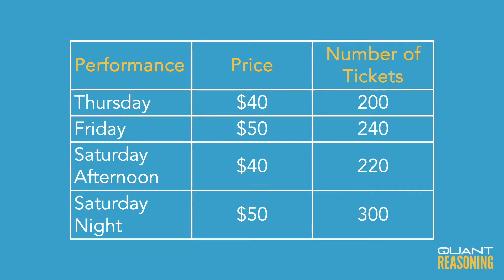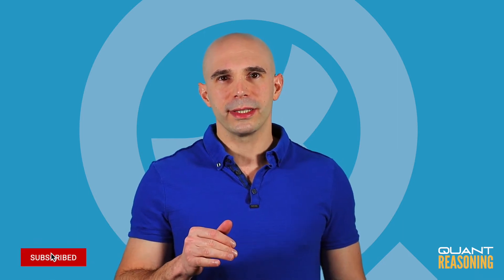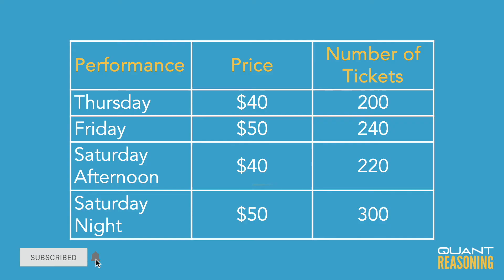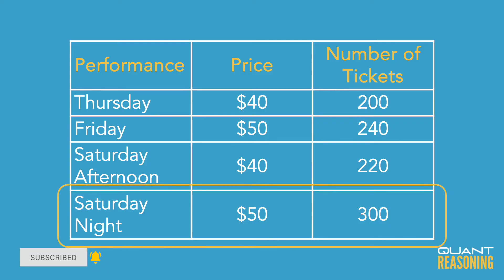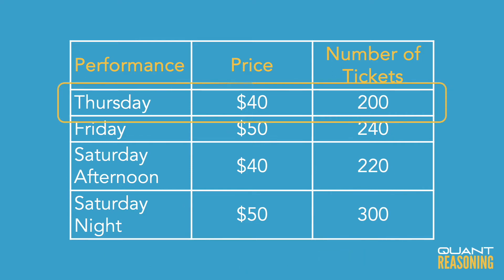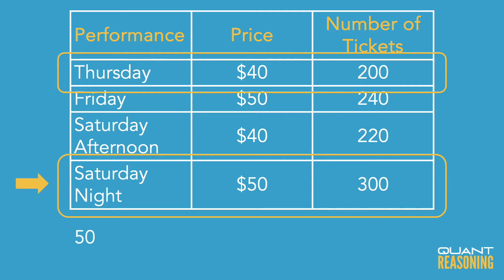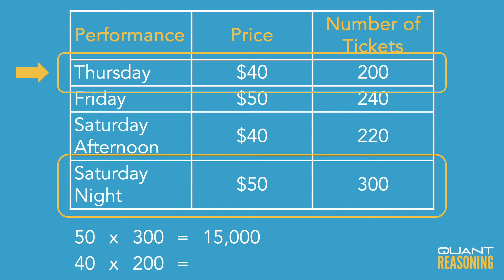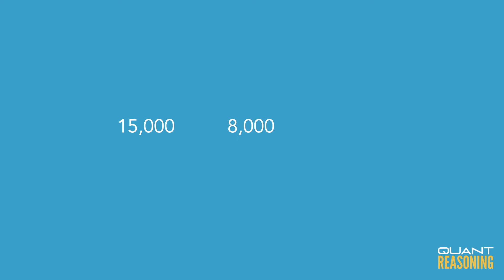The table shows a summary of the ticket sales from PS09868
GMAT PS09868
The table shows a summary of the ticket sales from four performances of a certain play. What is the difference between the maximum and the minimum ticket-sale revenue from a single performance?